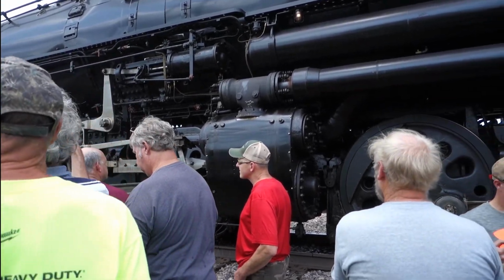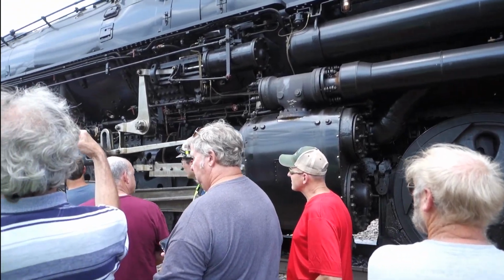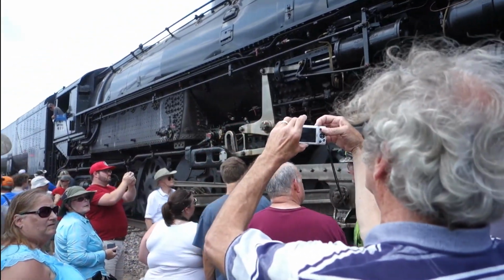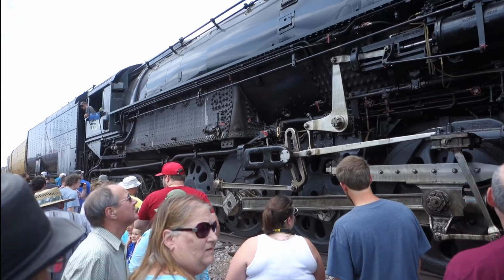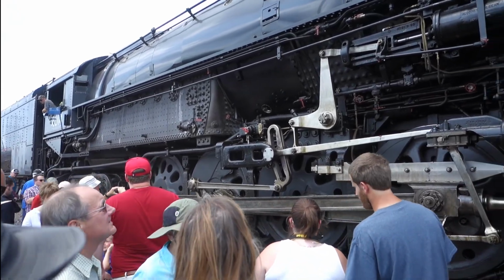The restored Union Pacific "Big Boy" X4014 stops in Altoona, WI on 7/23/2019 (HD)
The freshly restored Union Pacific Big Boy visited Altoona, WI on 7/23/2019. I was fortunate enough to get off of work and travel 2 hours to see this magnificent feat of engineering. Built in 1941 Parked in 1961 and after a 6 year restoration starting in 2013 it returned to live steam in May 2019. It was absolutely amazing to stand next to such a large live steam locomotive.